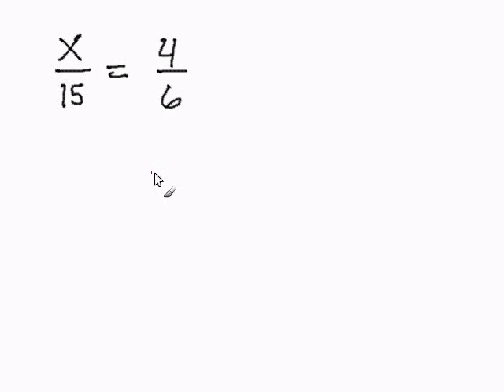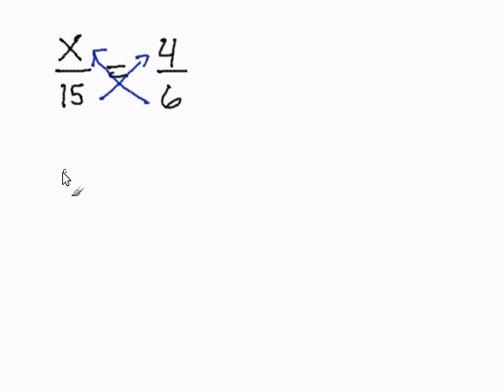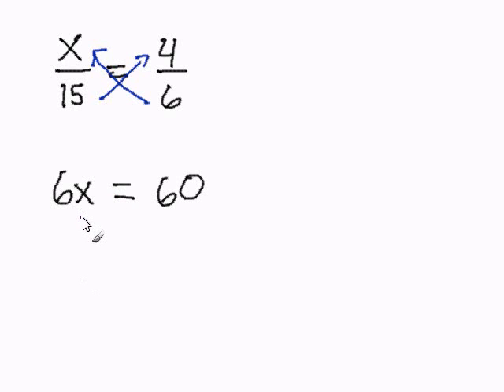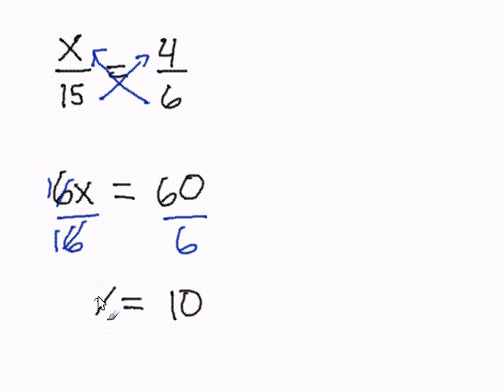Solving for the Missing Ratios or Proportions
- How to Solve for the Missing Ratios or Proportions.  For more practice and to create math worksheets, visit Davitily Math Problem Generator at